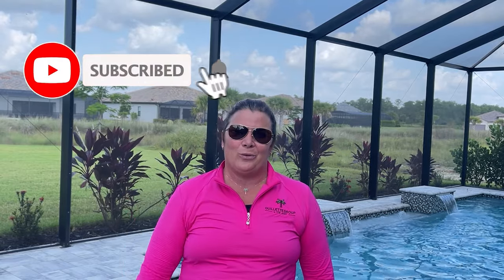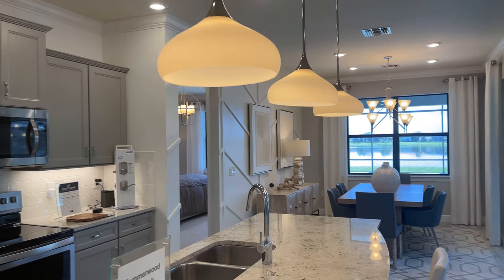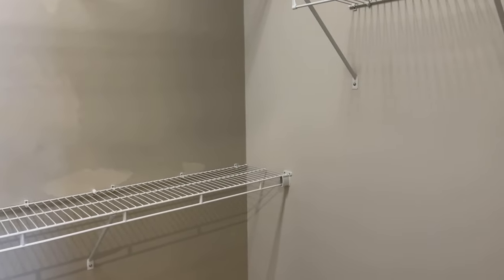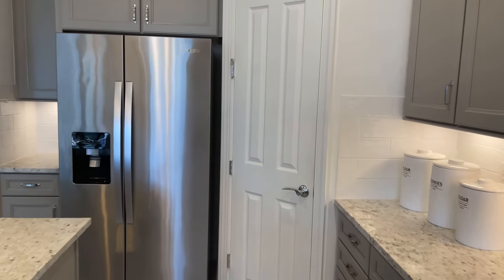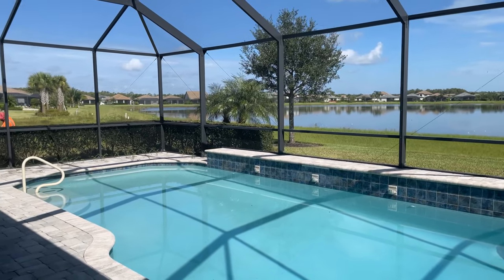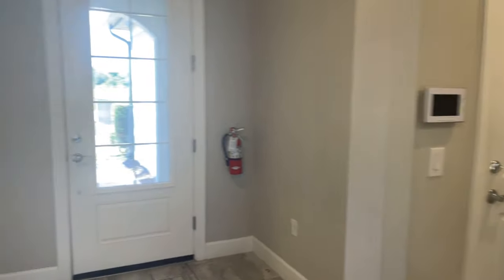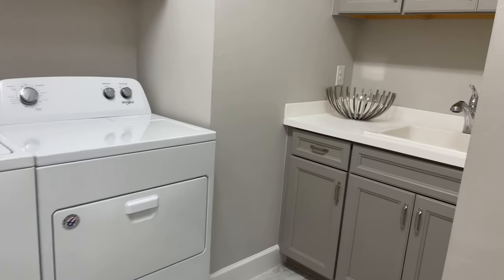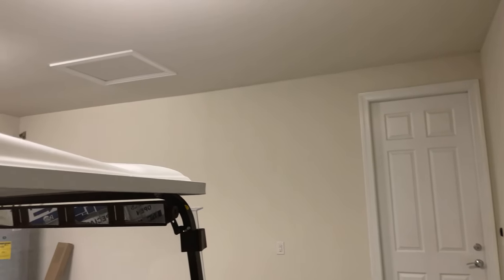Tour the Pulte Summerwood model from The Place at Corkscrew in Estero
The Pulte Summerwood model is one of the most versatile floor plans from Pulte.  It can be configured from 2-5 bedrooms and 2-3 bathrooms.  The size of the Summerwood model ranges from ~1,860 sq. ft. to almost 3,900 sq. ft. by adding the loft.  The Pulte Summerwood has many options that buyers love like the extended garage, extended covered lanai and zero corner door in the gathering room.  You can also have the prep put in for an outdoor kitchen.  The Summerwood is an open floor-plan that uses the space well.  The owners suite is away from the guest suites so you also enjoy more privacy in this floor-plan than others.